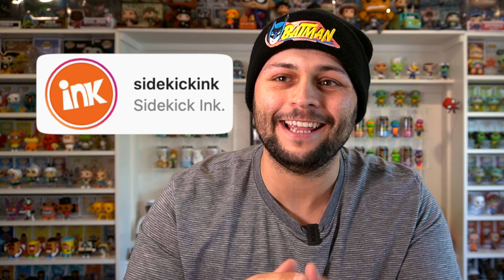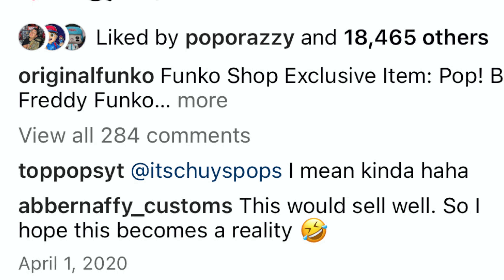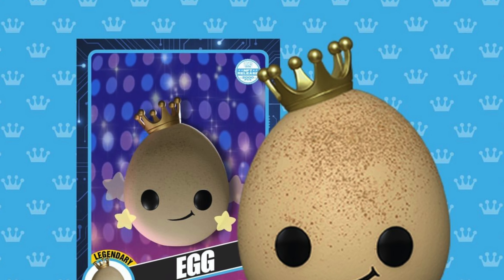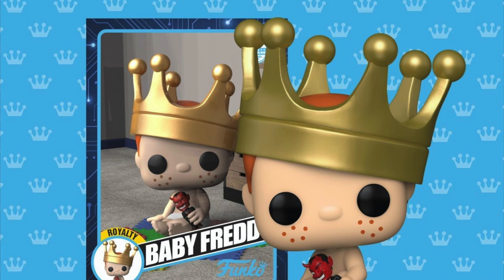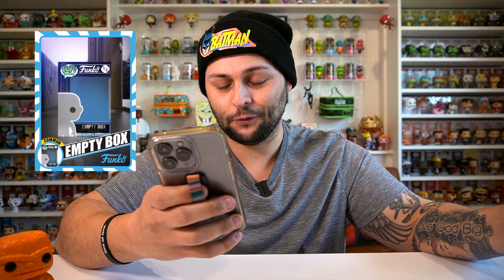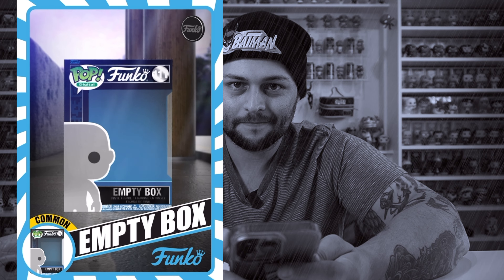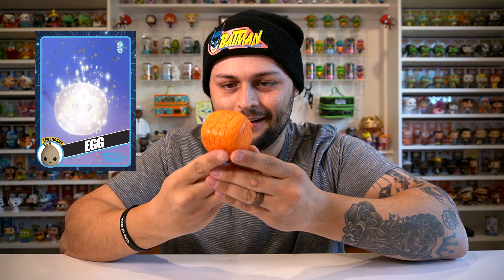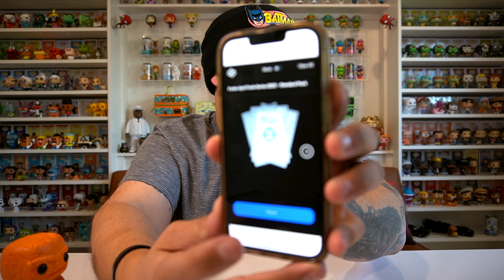April Fools Digital Packs!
Download the Whatnot app today & enjoy this FREE $15 credit to use towards your first purchase!